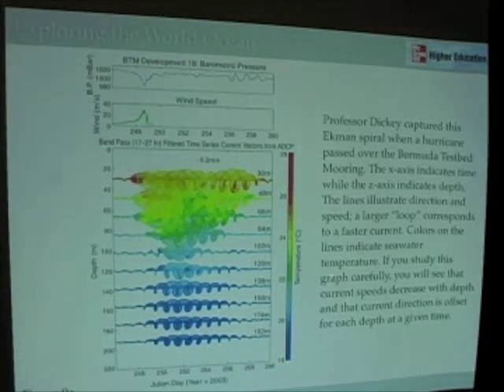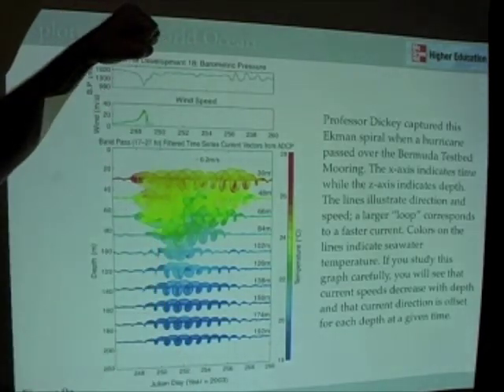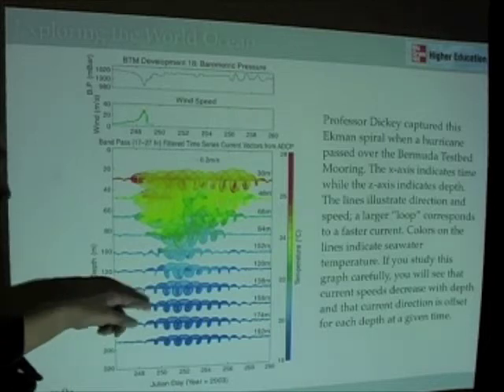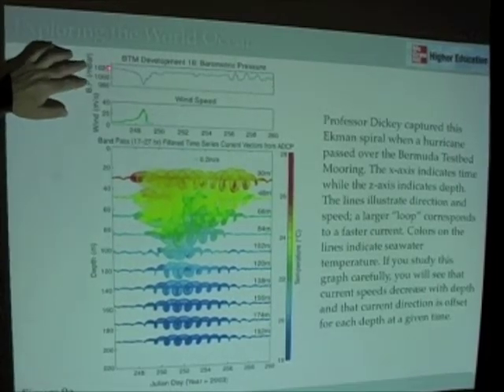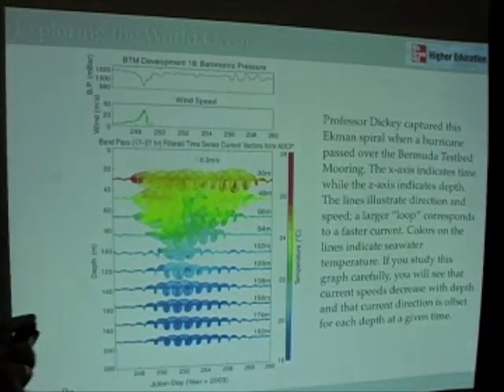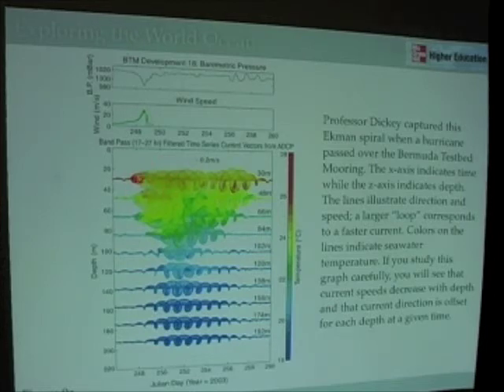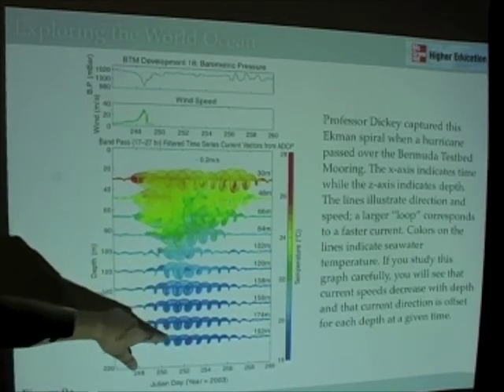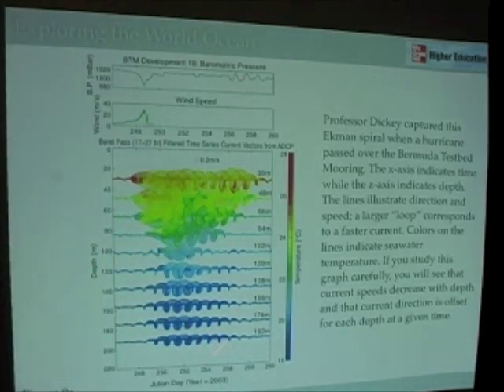World Ocean Circulation - Ekman Spiral Observation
In this segment, we explore oceanographer Tommy Dickey's rare observation of an Ekman spiral upon the passing of a hurricane over the Bermuda Testbed Mooring.